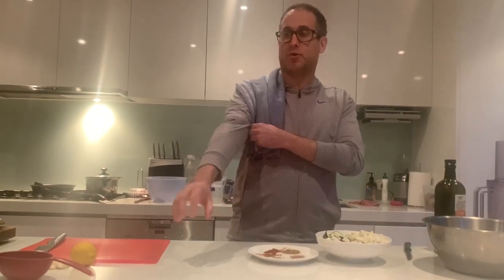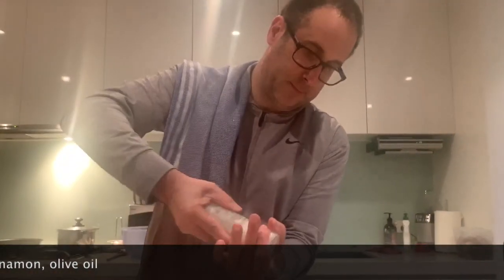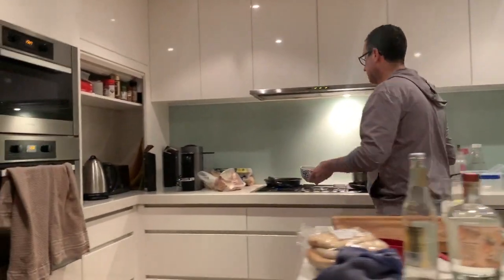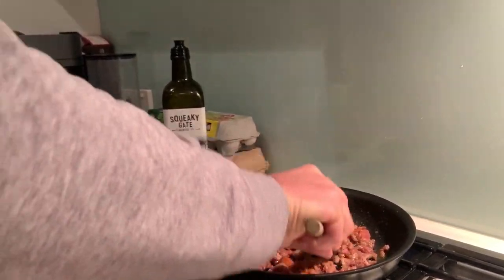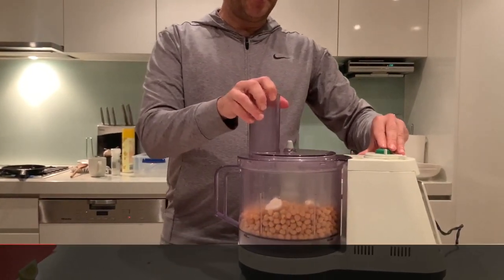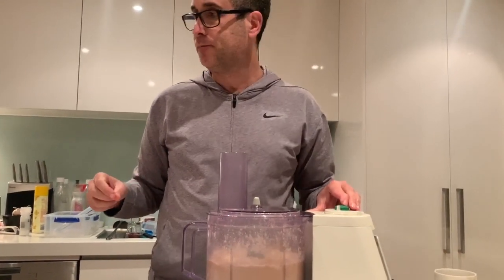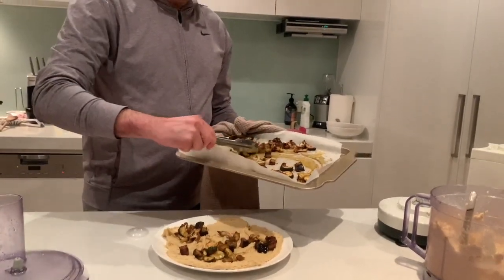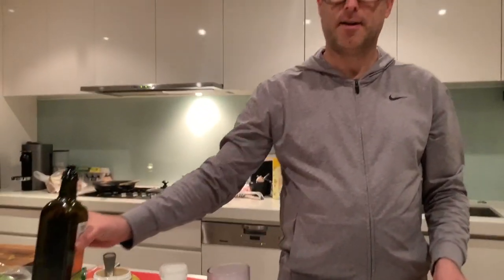Dads Can Cook. S2E02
Pimped Up Hummus